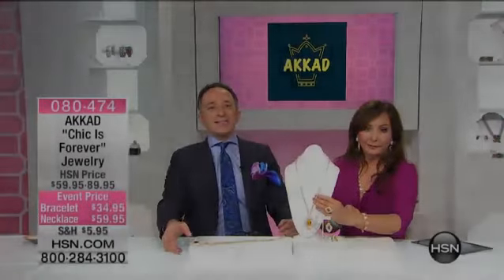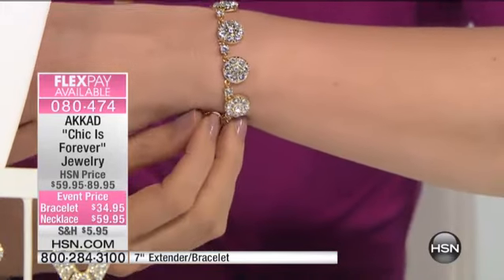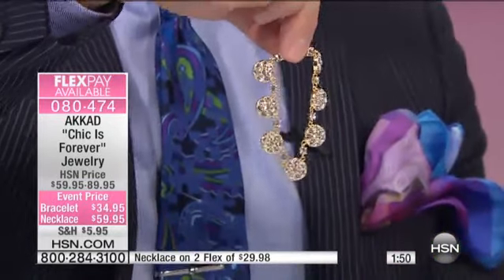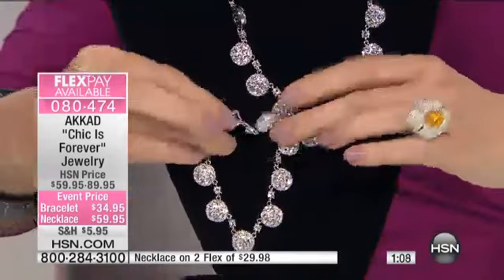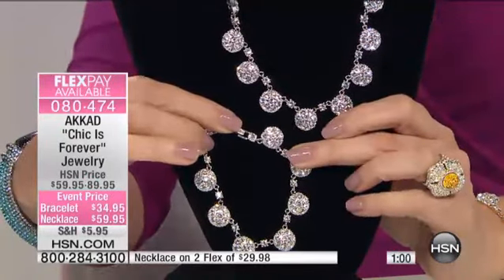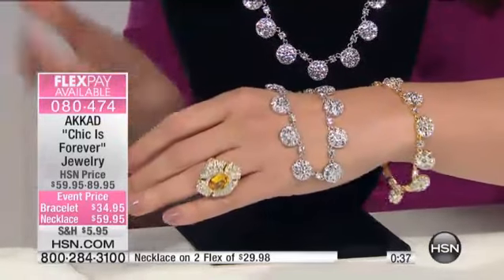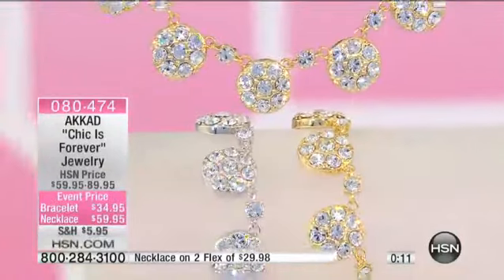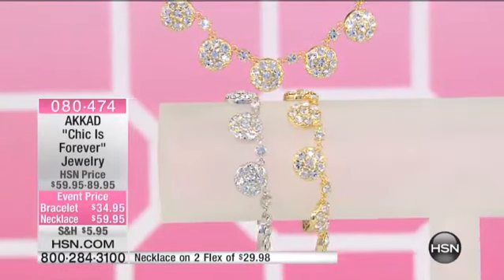AKKAD 'Chic Is Forever' Round Station Necklace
AKKAD "Chic Is Forever" Pav Crystal Round Station Round Station 17" Convertible Necklace
Wellheeled. Generouslyappointed. The look of luxury is always a "do." That's why we're encouraging you to...